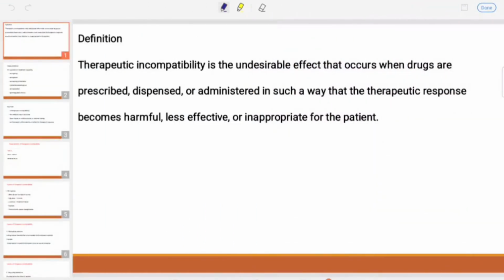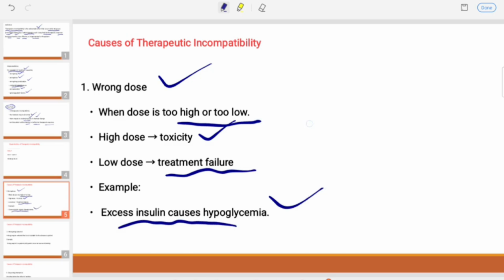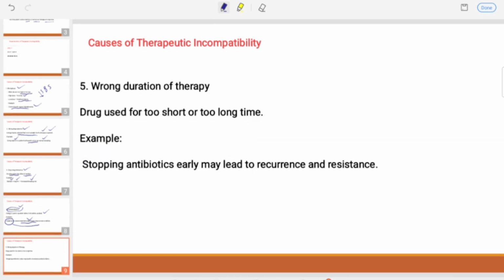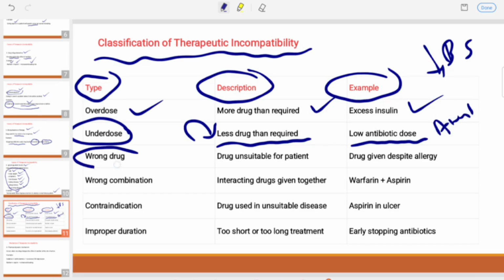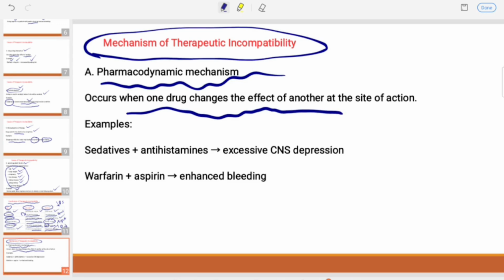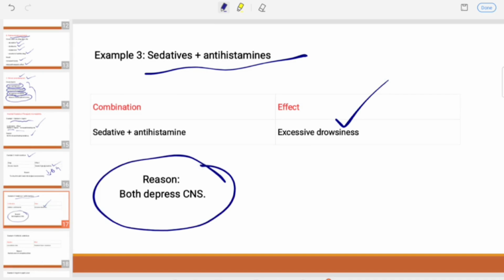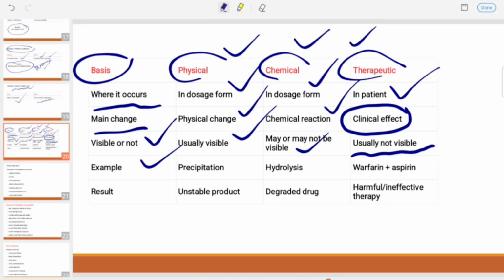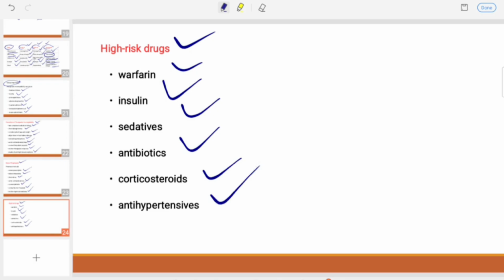Therapeutic Incompatibility Explained | Causes, Examples & Prevention (GPAT/B.Pharm)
This video is specially designed for students who are studying B.pharm, D.pharm, M.pharm, Pharm D
and nursing courses
This video is not for general public
In this video, we will understand Therapeutic Incompatibility in a simple and exam-oriented way.

 What is Therapeutic Incompatibility?
It is an undesirable effect that occurs when drugs are prescribed, dispensed, or used in such a way that the therapeutic response becomes harmful or ineffective.

 In this lecture, you will learn:
✔️ Definition (simple + standard)
✔️ Causes of therapeutic incompatibility
✔️ Drug-drug interactions
✔️ Pharmacodynamic & pharmacokinetic mechanisms
✔️ Important examples (Warfarin + Aspirin, Insulin overdose, etc.)
✔️ Clinical importance
✔️ Prevention strategies
✔️ Role of pharmacist

🎯 This video is useful for:
B.Pharm | D.Pharm | Nursing | GPAT | Competitive Exams

⚠️ Learn how wrong drug combinations can lead to serious patient harm and how to prevent them.

00:00 Hook – Dangerous Drug Combinations
00:39 Introduction to Therapeutic Incompatibility
01:23 Simple Definition
01:39 Key Concept (No Physical Change but Harmful Effect)
02:07 Causes of Therapeutic Incompatibility
02:35 Wrong Dose
02:34 Wrong Drug Selection
03:00 Drug-Drug Interaction
03:20 Contraindication
03:50 Wrong Duration of Therapy
04:12 Ignoring Patient Factors
04:43 classification of Therapeutic Incompatibility
06:50 Pharmacodynamic Mechanism
07:20 Pharmacokinetic Mechanism
07:37 Clinical/Prescribing Errors
08:05 Important Examples
10:42 Clinical Importance
11:03 Prevention of Therapeutic Incompatibility
11:28 Role of Pharmacist
11:48 High-Risk Drugs

therapeutic incompatibility
therapeutic incompatibility in pharmacy
pharmaceutical incompatibility
drug interaction
drug drug interaction examples
warfarin aspirin interaction
pharmacology lecture
gpat preparation pharmacy
b pharm lectures
pharma talk with imran
pharmacy concepts easy
pharmacodynamics vs pharmacokinetics
clinical pharmacy
drug safety
medication errors